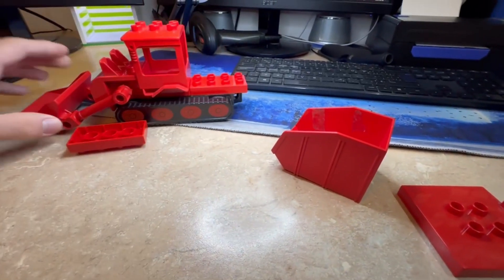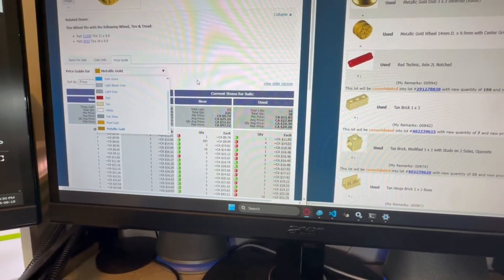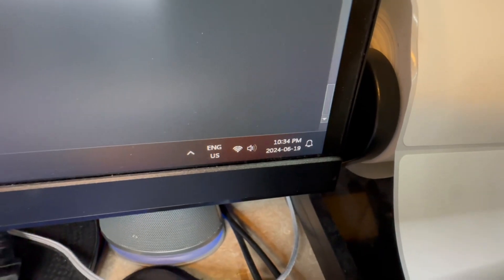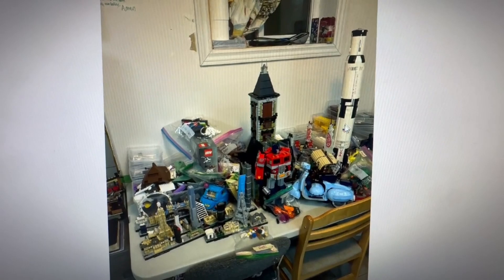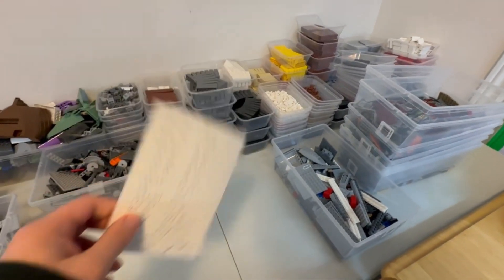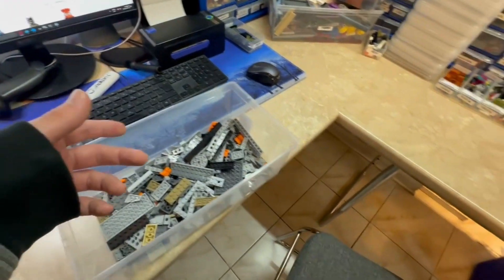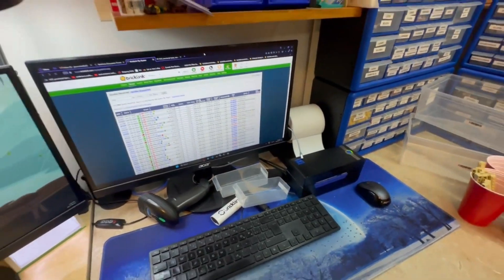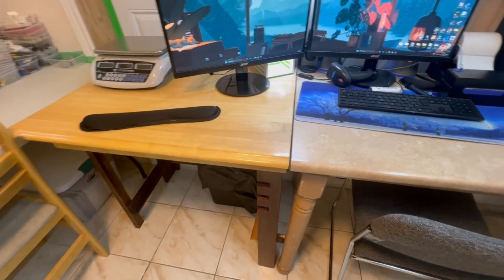Finally finished with the haul, Onto the next one, and lots of numbers! | Bricklink Vlog #197